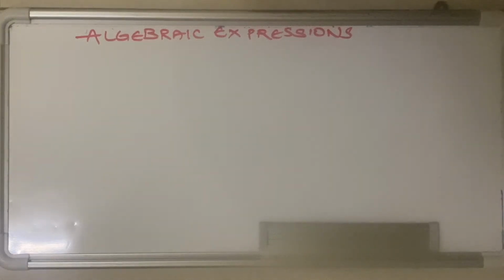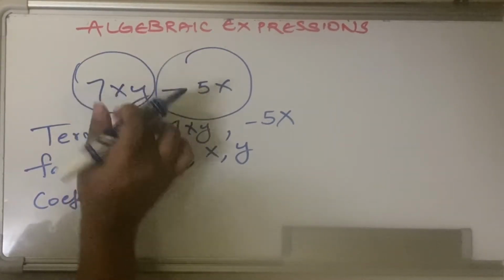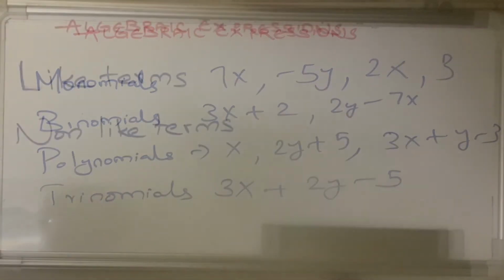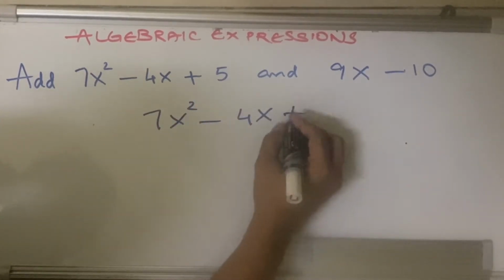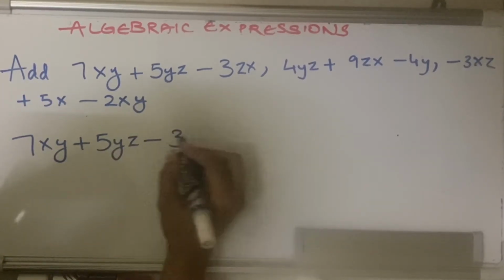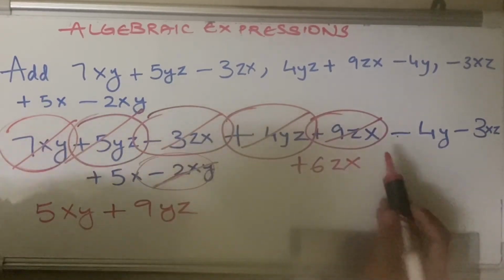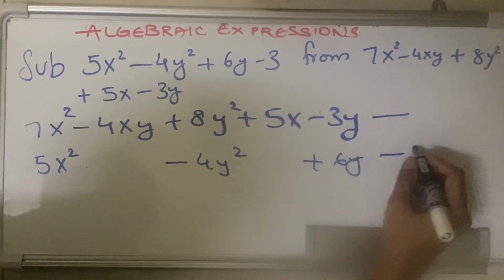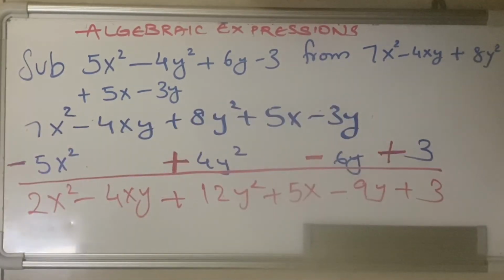GRADE 8| ALGEBRAIC EXPRESSIONS| PART 1| ADDING & SUBTRACTING POLYNOMIALS